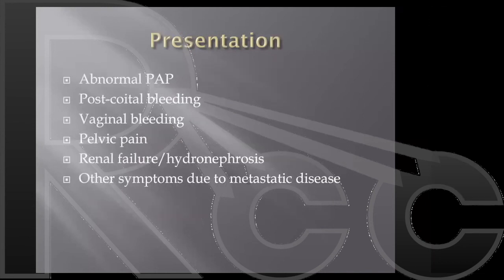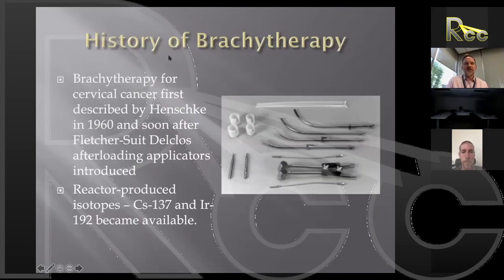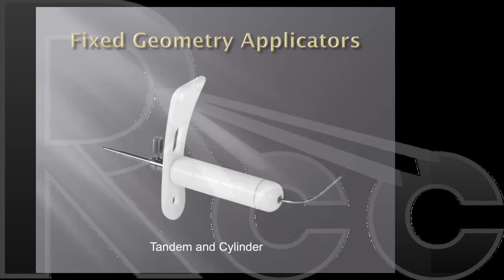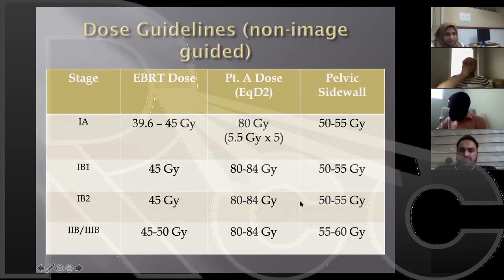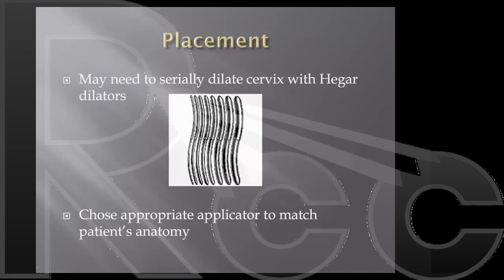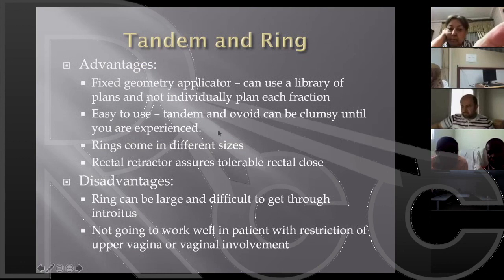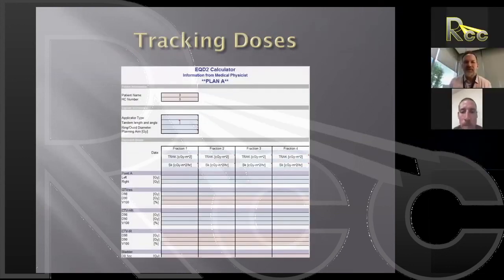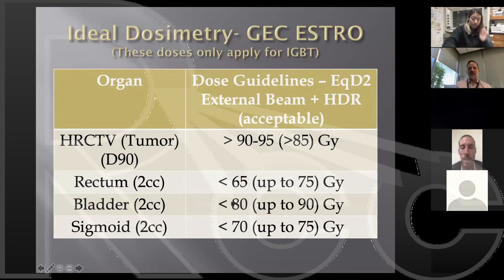Rayos Contra Cancer HDR Brachytherapy Session 16: Clinical | Dr. John Einck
Session 16 of the Rayos Contra Cancer HDR Brachytherapy curriculum on Clinical Applications by Dr. John Einck, Radiation Oncologist from UCSD